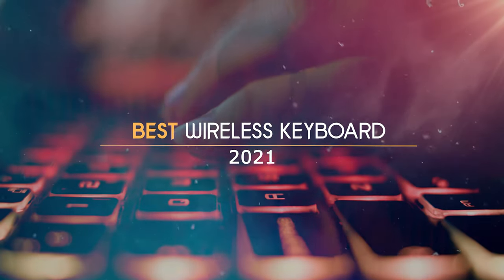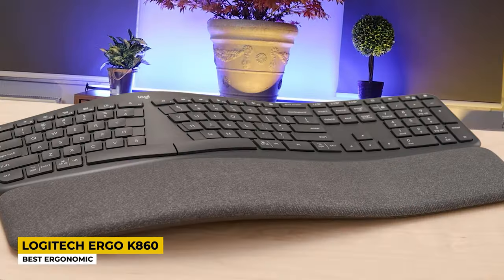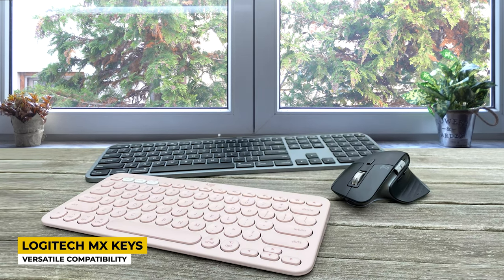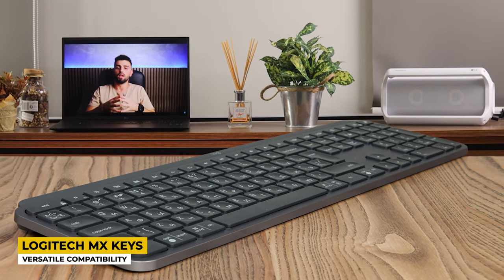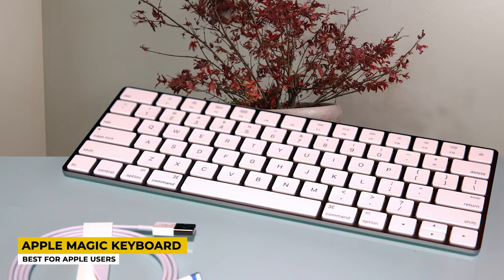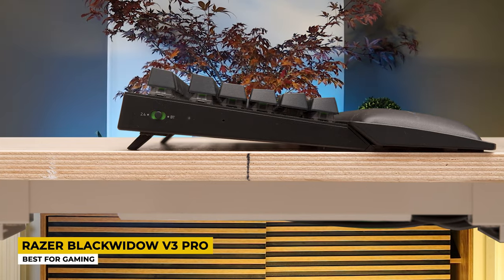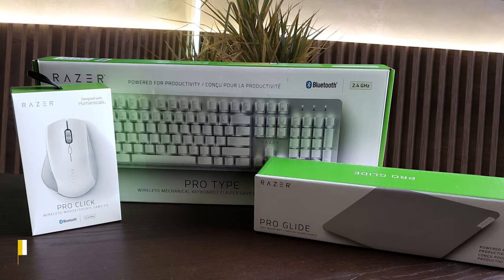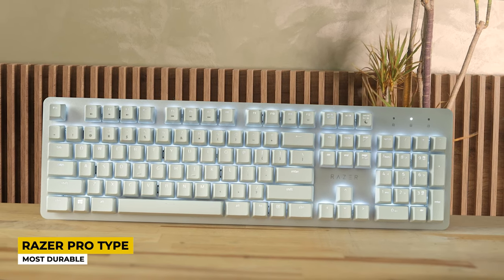Best Wireless Keyboards in 2023 [TOP 5]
► Links to the best wireless keyboards we listed in this video:

► 5. Logitech ERGO K860
► 4. Logitech MX Keys
► 3. Apple Magic Keyboard
► 2. Razer BlackWidow V3 Pro
► 1. Razer Pro Type
►Timestamps◄
0:00 - Best Wireless Keyboards of 2023
0:19 - Best Ergonomic Keyboard
1:52 - Best Versatile Keyboard
3:26 - Best Mac Keyboard
4:54 - Best Gaming Keyboard
6:25 - Best Durable Keyboard
►Summary◄

In this video, we reviewed the 5 best wireless keyboards in the market for this year. At number 5, we have the Logitech Ergo K860 as the best ergonomic wireless keyboard. Next, at number 4 is the Logitech MX Keys, which is the most versatile keyboard. At number 3, we have the Apple Magic Keyboard which is the best keyboard for mac. At number 2, we have the Razer Blackwidow V3 pro as the best wireless keyboard for gaming, and finally at number 1 as the most durable keyboard we have the Razer Pro Type.

10BestOnes is a participant in the Amazon Services LLC Associates Program, an affiliate advertising program designed to provide a means for sites to earn advertising fees by advertising and linking to Amazon.com. As an Amazon Associate I earn from qualifying purchases.